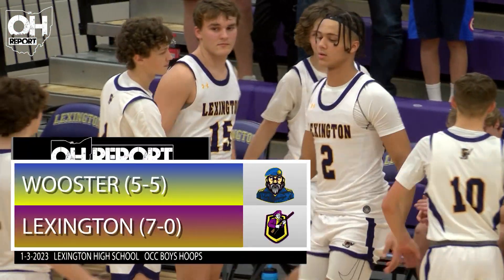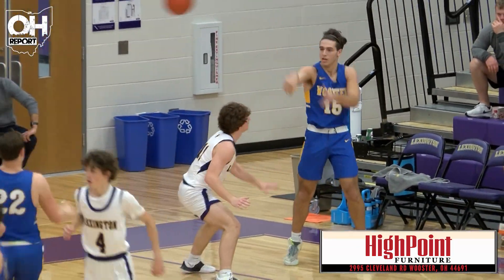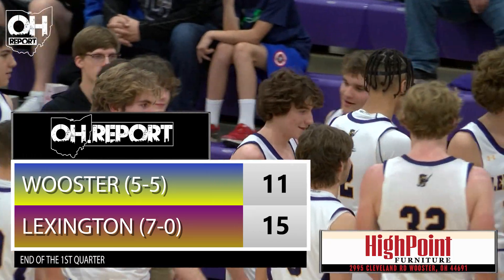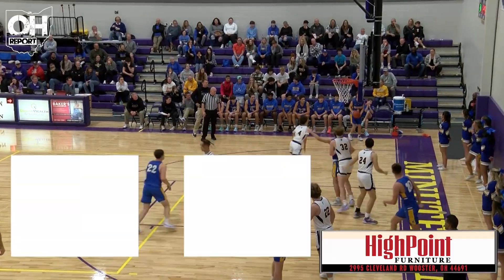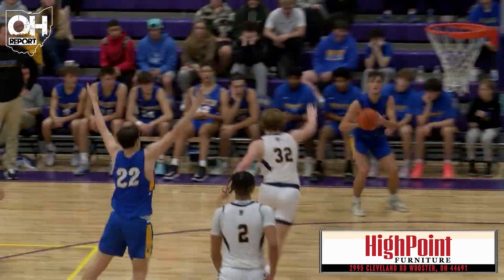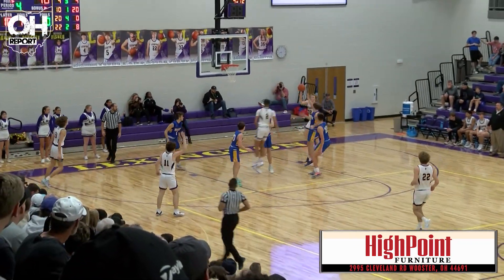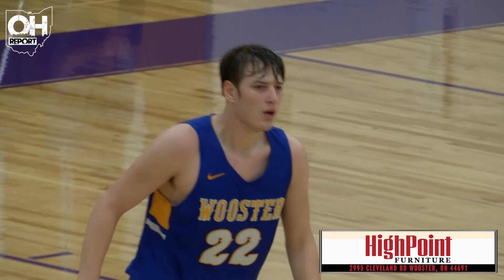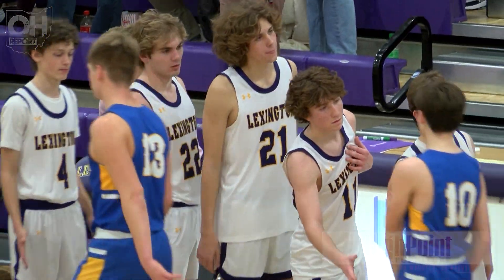Lex Fends Off Wooster 69-66 To Remain Unblemished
A 69-66 victory for Lexington over Wooster keeps the Minutemen's record flawless at 8-0, but they would have to fend off a late Generals rally to remain unblemished.

Watch all the top plays from this OCC clash complete with commentary by Lexington junior's Austin Fisher and Levi Davis.

Presented by HighPoint Furniture
for all your furniture needs!